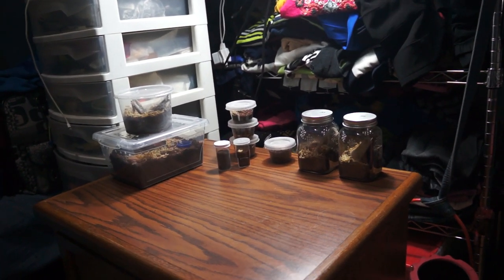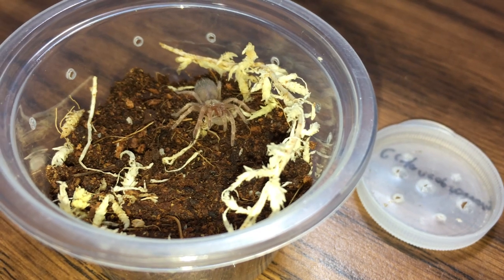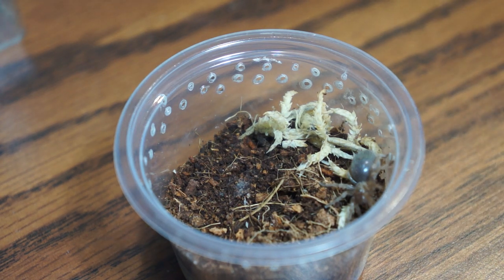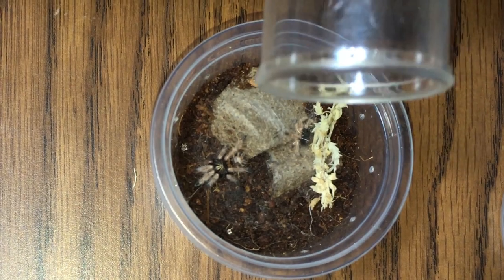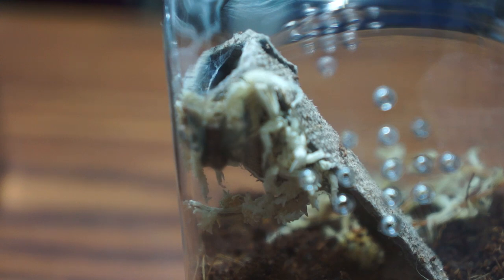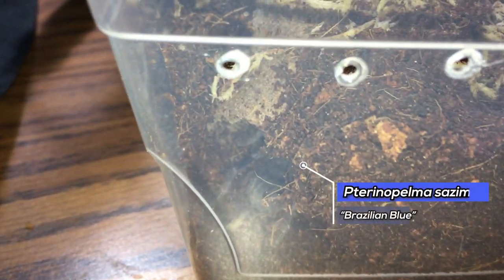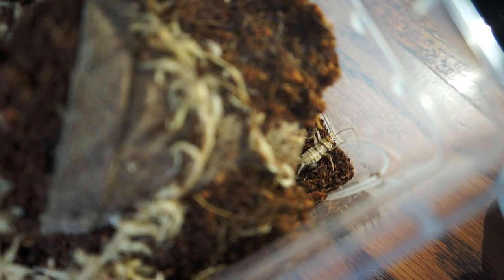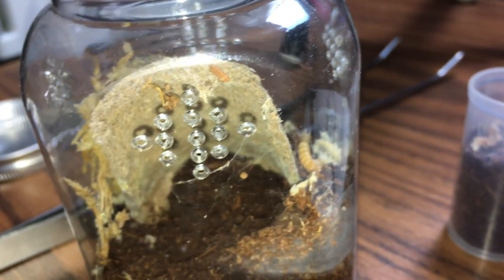TARANTULA SLING FEEDING #1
In today's video, we will be feeding all of our tarantulas from our collection and we get to watch them hunt down their food.

Hey guys, as promised, I present to you our first feeding video! It took a while editing/filming but all the hard work paid off. Enjoy! :)

Tarantulas that appear in the video:
- Acanthoscurria geniculata
- Brachypelma hamorii
- Catumiri argentinense
- Chromatopelma cyaneopubescens
- Lasiodora difficilis
- Neoholothele incei
- Nhandu chromatus
- Psalmopoeus cambridgei
- Psalmopoeus irminia
- Pterinopelma sazimai

Cartoon -  C U Again feat. Mikk Mäe (Cartoon vs Futuristik VIP)